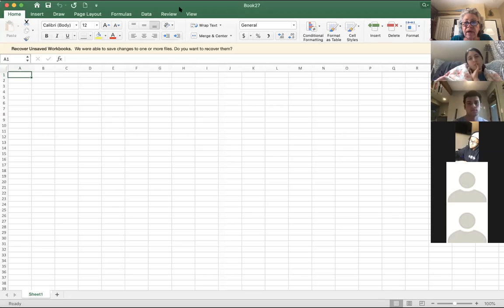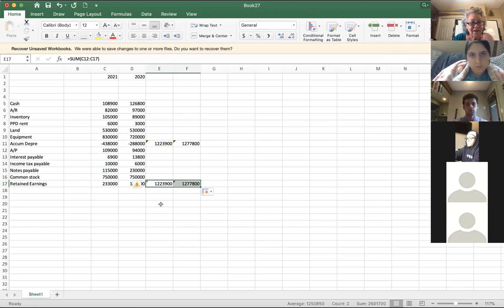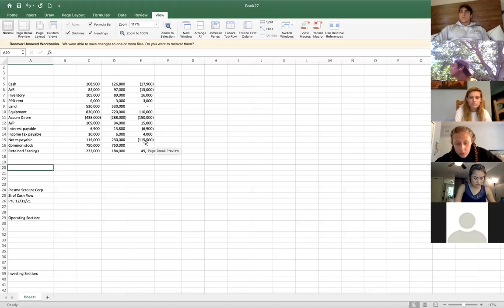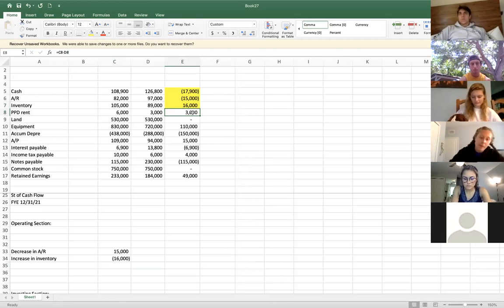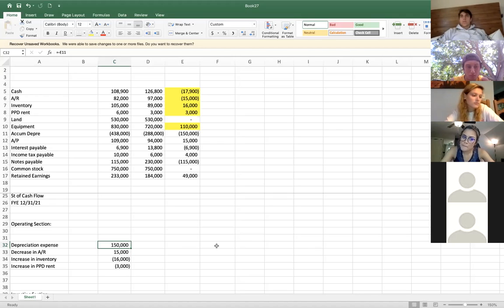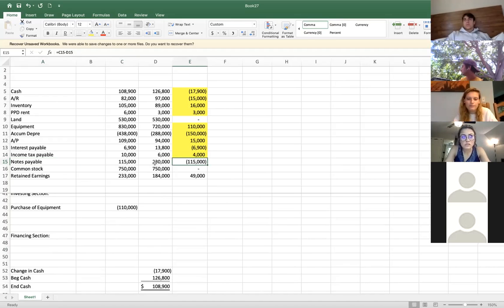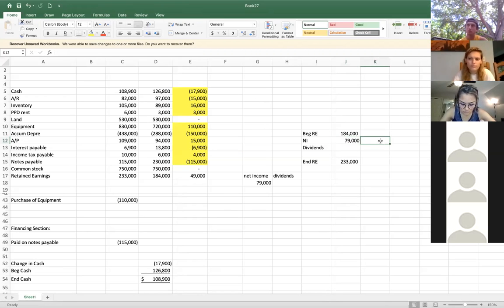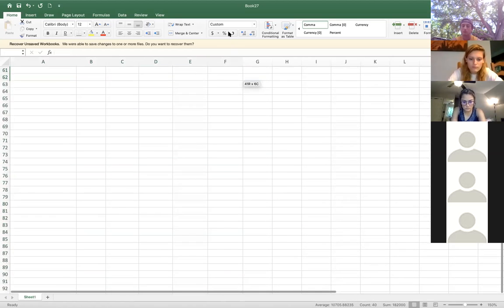ACC 202 4/28 St of Cash Flows - Part 1